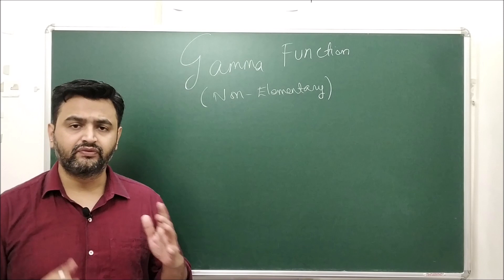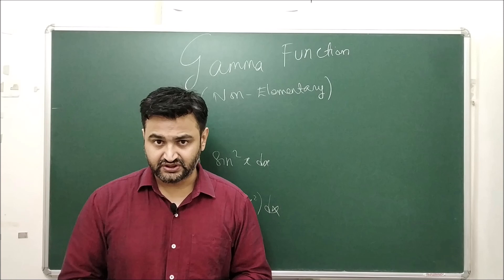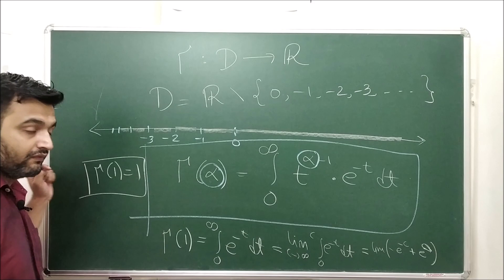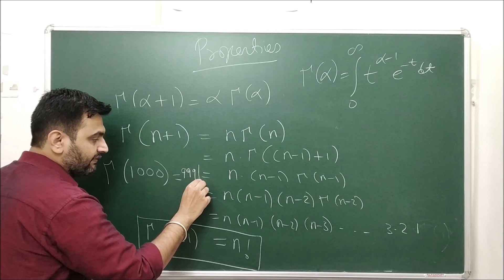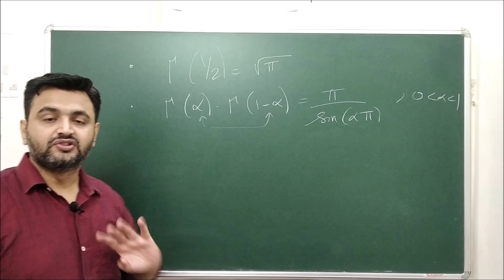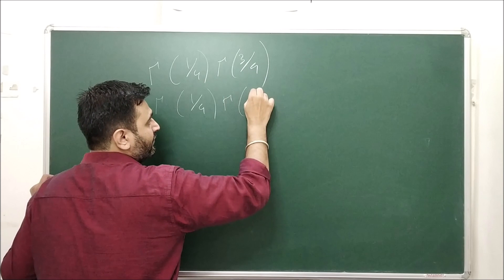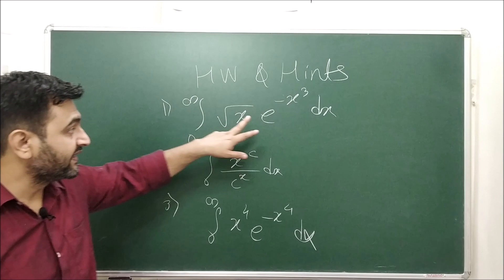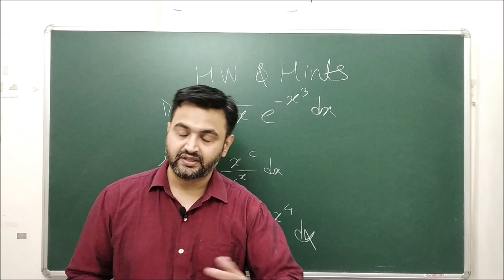Lecture 35: Gamma Functions (Non Elementary function). Concept and tricks to solve examples.